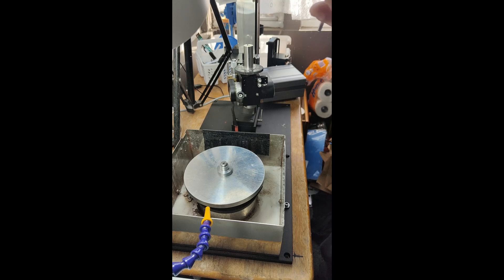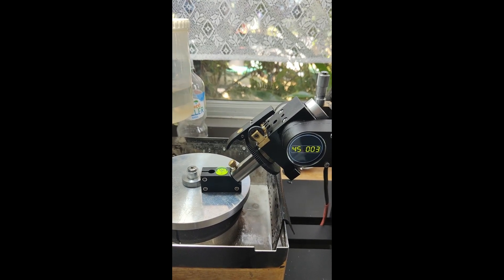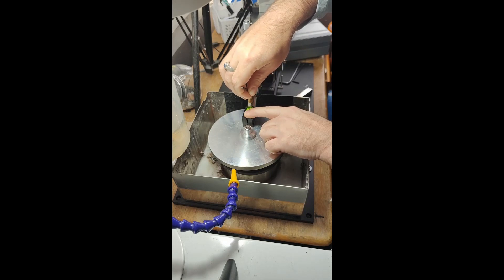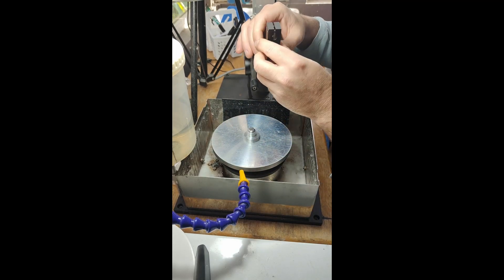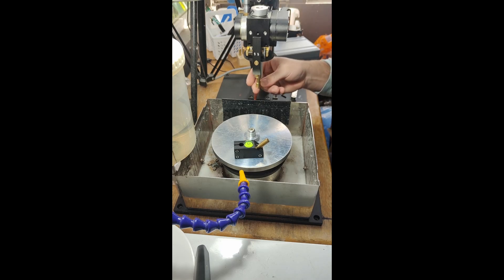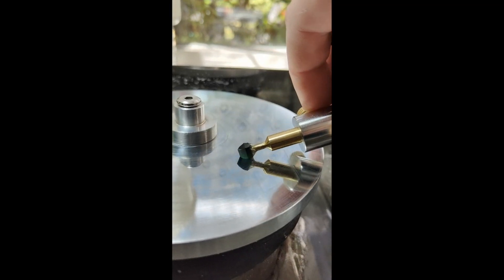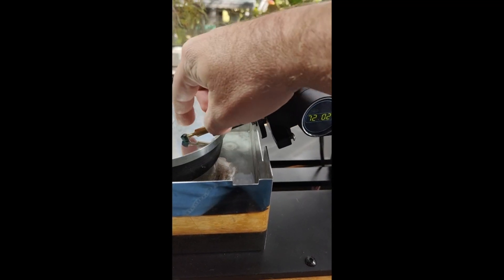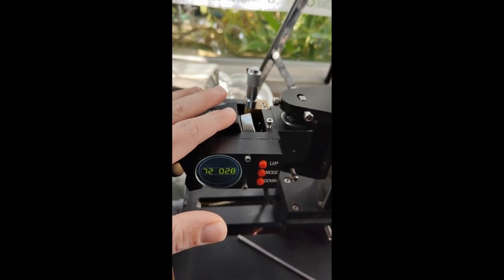Index Quill Calibration & Calibration Guide 720 LDGEMS FACET V2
Hello, with the help and permission of Mr. Brad Corstorphan
We send you a video to guide you to recalibrate the machine tolerance after using LDGEMS FACET V2
In the process of using a machine for a long time, there will be tolerances and tilt deviations leading to the machine losing accuracy compared to the original, sending the machine back to the manufacturer for recalibration will waste time and money.
Therefore, our V2 has built-in features for customers to easily calibrate at home
Thanks again Mr. Brad and other customers helped us a lot.